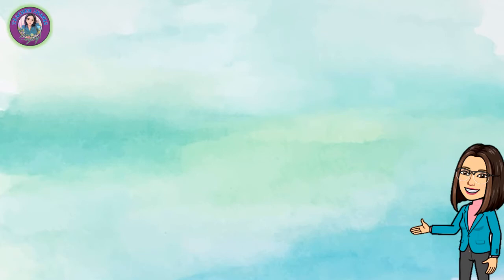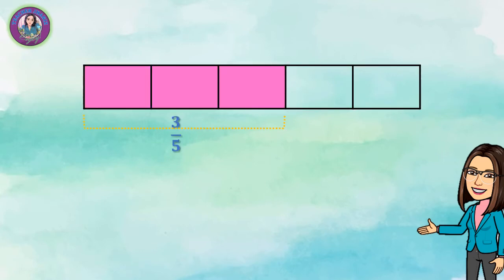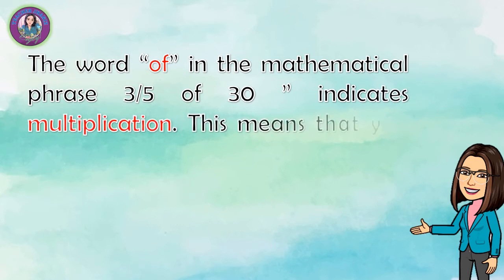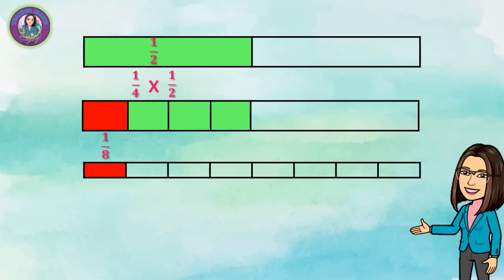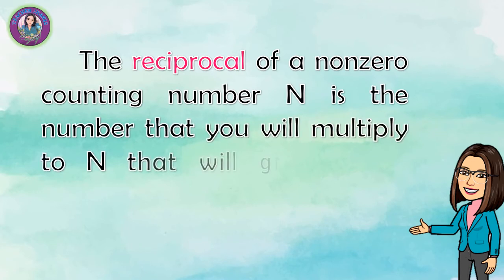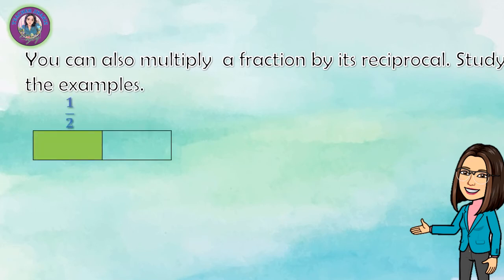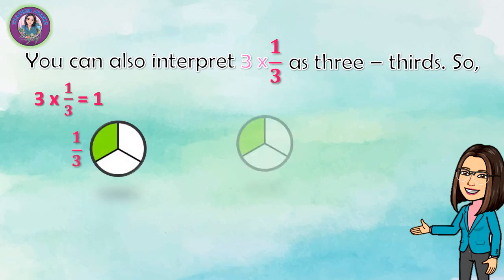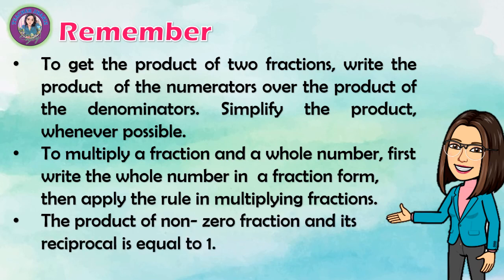Multiplication of Fractions | Math 5 || Teacher Jhaniz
Multiplication of Fractions # Math 5
how to multiply fractions different methods or techniques in multiplying fractions @TeacherJhaniz